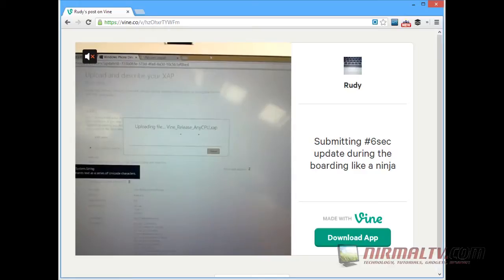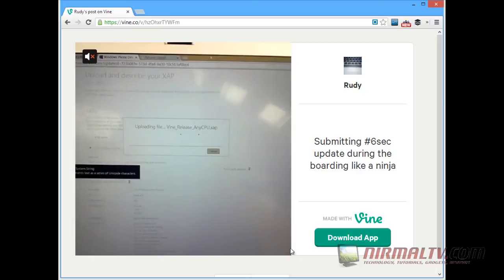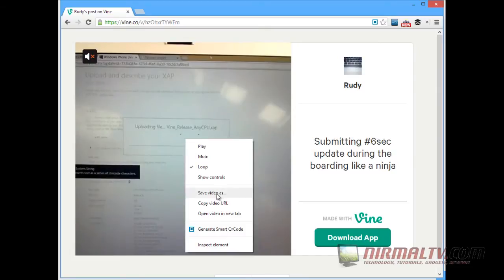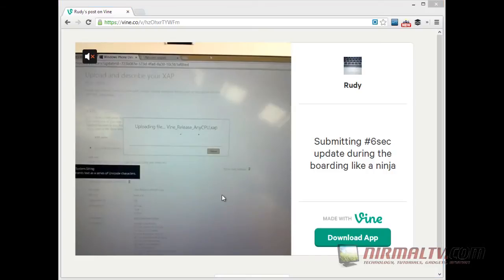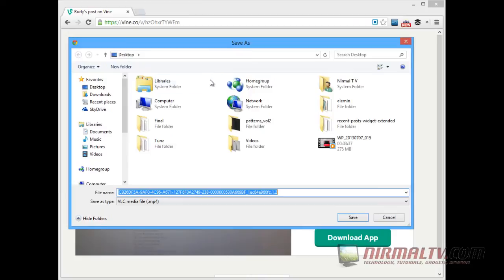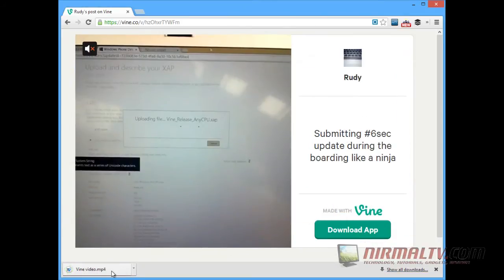How to Download a Vine Video without using any Software or Browser Extensions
You can download any Vine Video from the web browser without using any software or browser extensions.